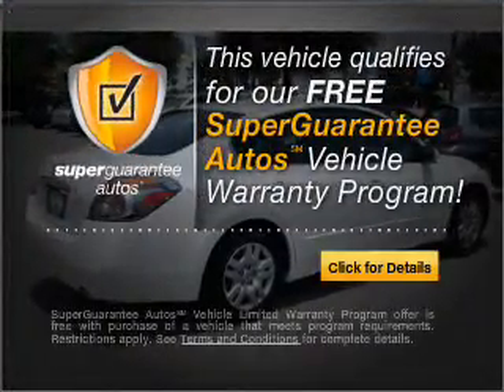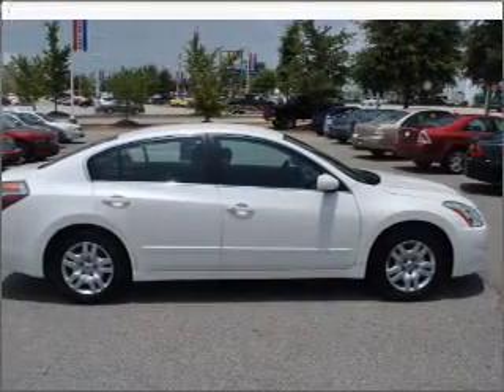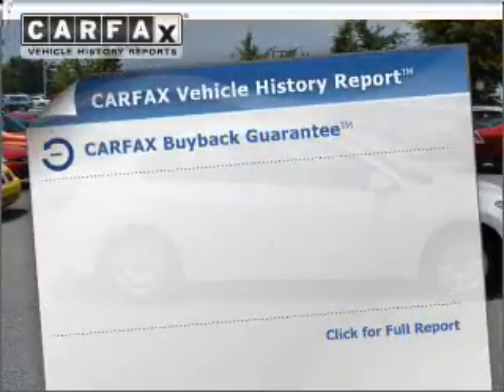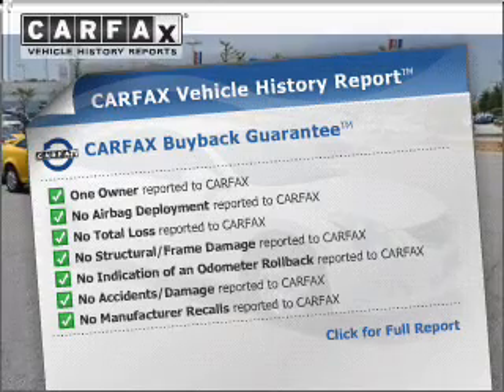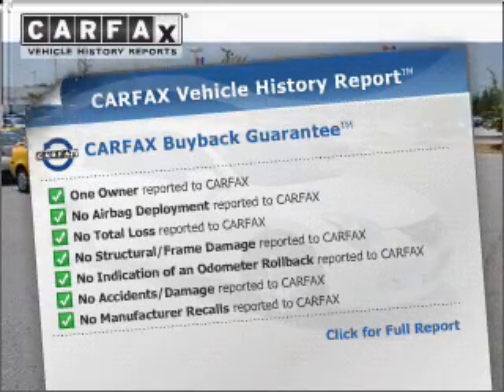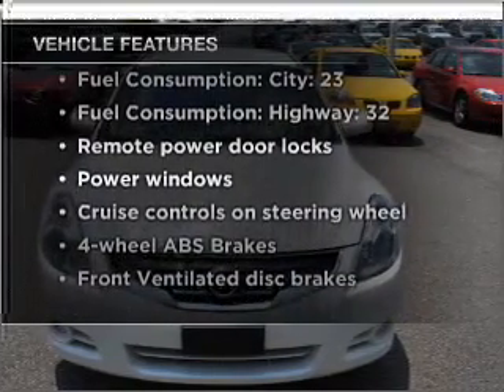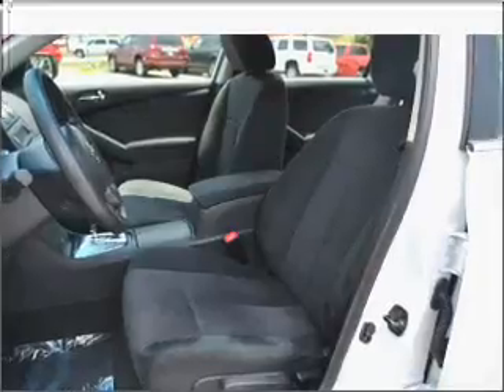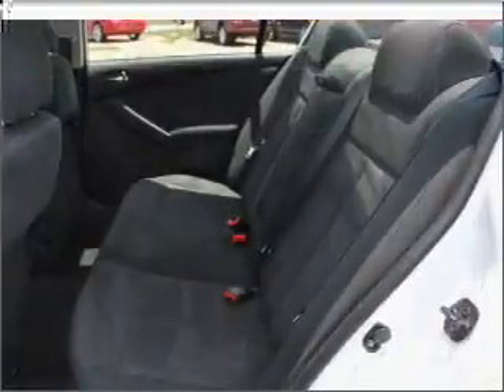2010 Nissan Altima - Union City GA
Year: 2010
Make: Nissan
Model: Altima
Trim: 2.5 S
Engine: 2.5 liter inline 4 cylinder 16 valve
Transmission: Automatic CVT
Color: White
Mileage: 19712
Address:
4200 Jonesboro Rd